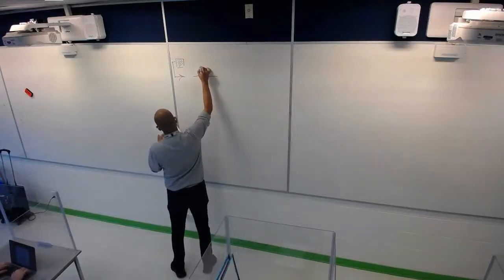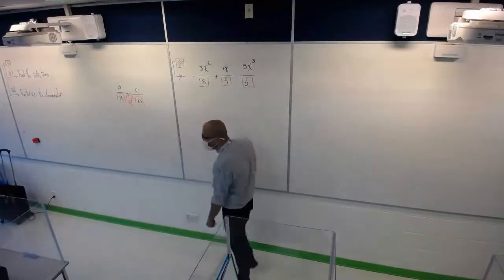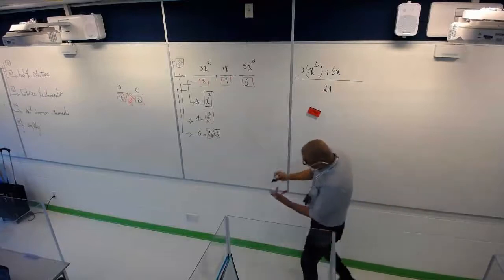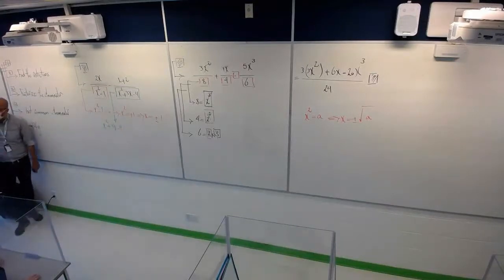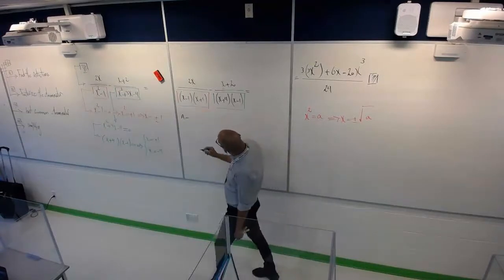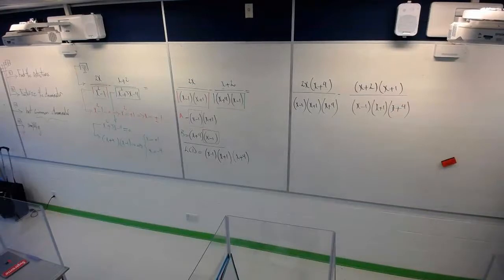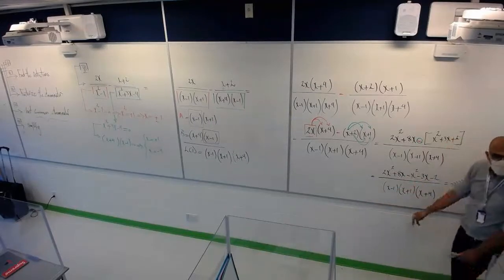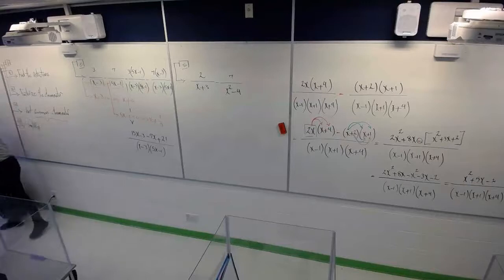Functions 11- Rational Expressions_add & substract - TFS school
This lecture reviews addition and substraction of the rational expressions offerd at TFS school at Toronto